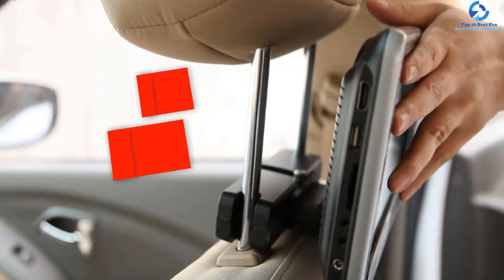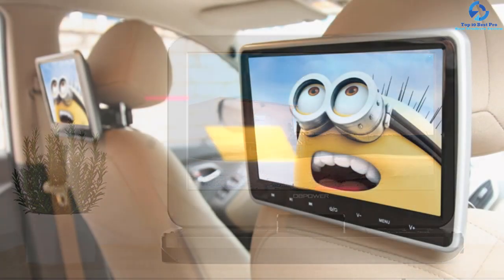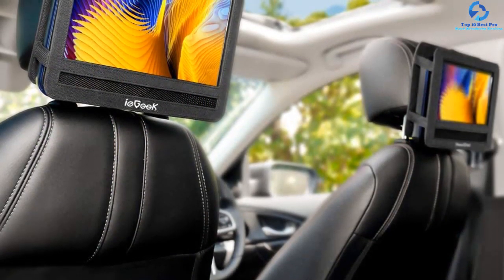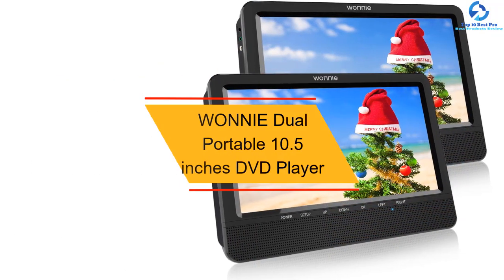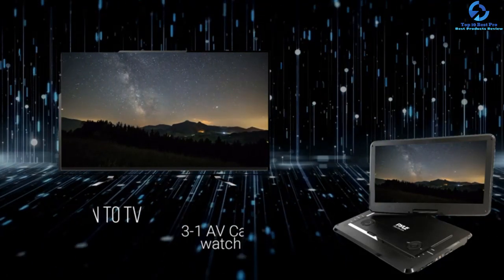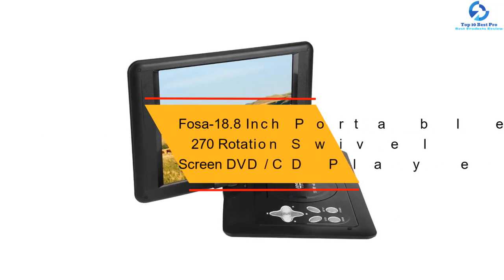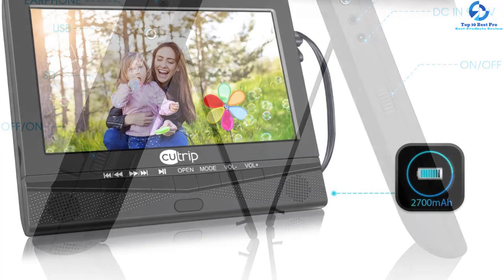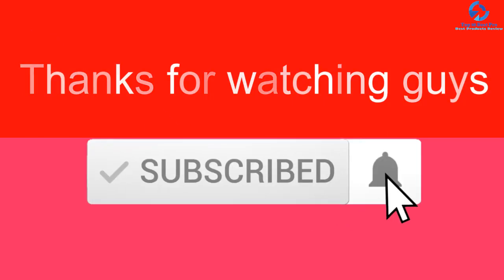🔶Top 10 Best Portable DVD Players in 2023 Reviews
➜ Links to the Best Portable DVD Players  we listed in this video:

🔶 10. DBPOWER Portable 10.5 inches DVD Player
🔶 9.  Eonon-Car Headrest Monitors 10.1 Inch C1100A Portable DVD Player
🔶 8. ieGeek 11.5 inches 5 hrs Rechargeable Battery Portable DVD Player
🔶 7.UEME Portable 10.1 Inch DVD CD player
🔶 6. WONNIE Dual Portable 10.5 inches DVD Player
🔶 5. Pyle Portable 15″ PDV156BK CD, DVD Player
🔶 4. Koramzi Portable Dual Screen 9″ Dual DVD Player
🔶 3.Fosa-18.8 Inch Portable 270 Rotation Swivel Screen DVD /CD Player
🔶 2.CUTRIP-10.1 inches Dual Screen 5 Hours Rechargeable Battery Portable DVD Player
🔶 1.NAVISKAUTO Dual Screen 10.1 inches Portable DVD Player